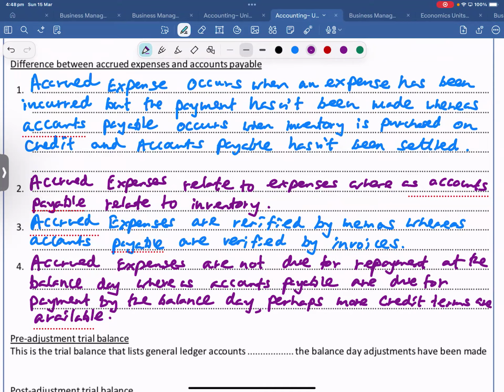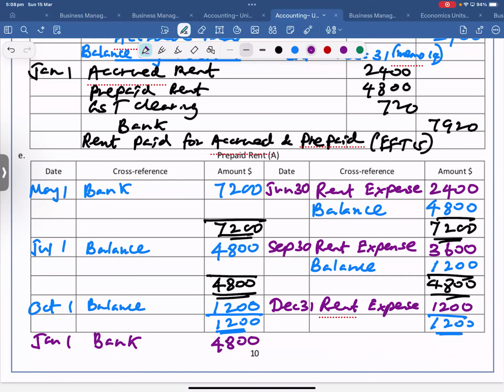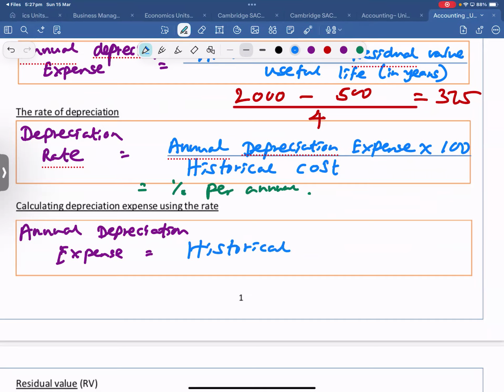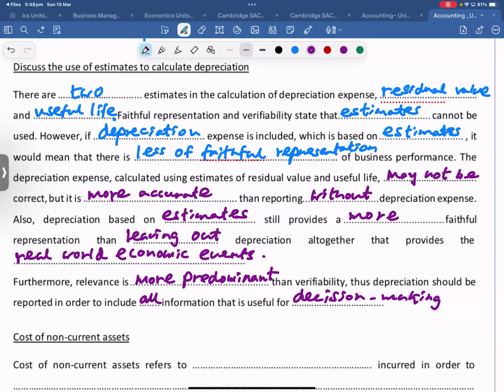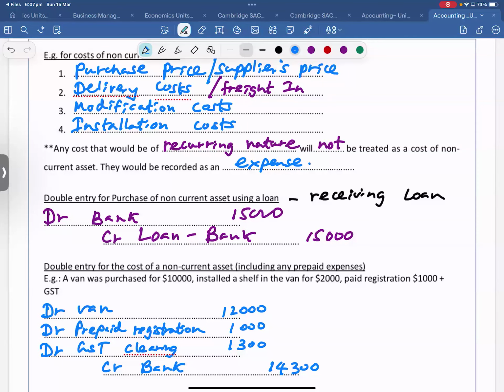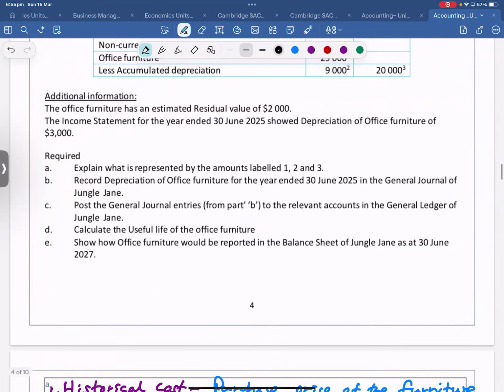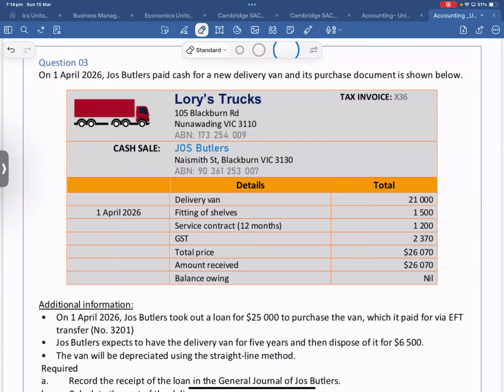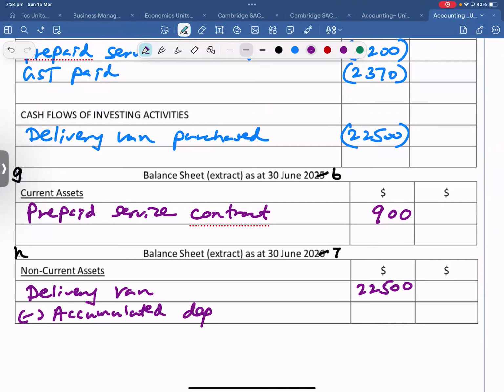March 15th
Depreciation Straight Line